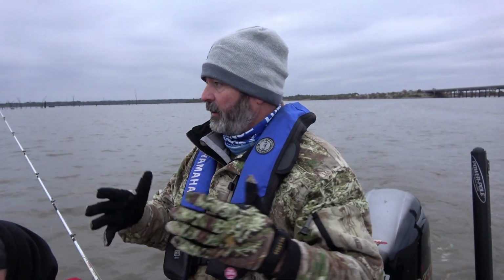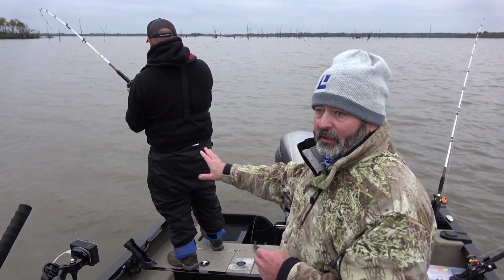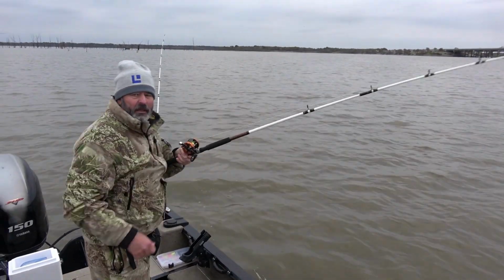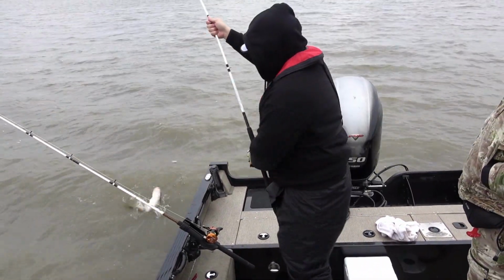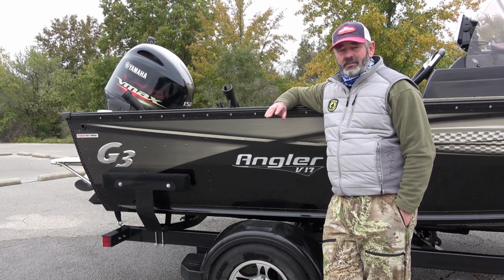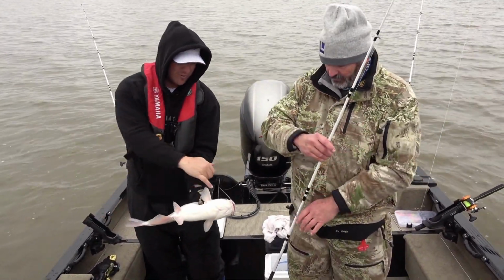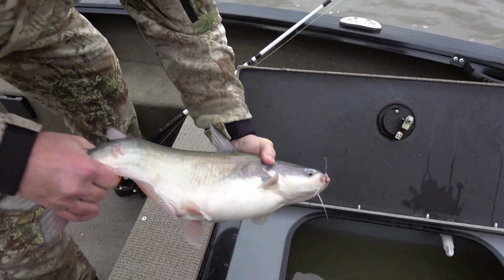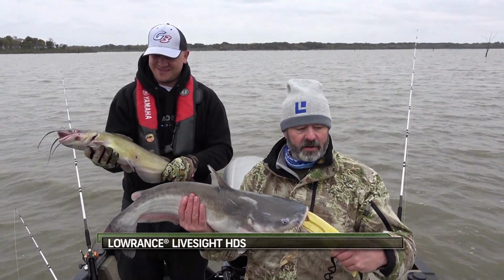Fishing Catfish Cruising Shallows On Halloween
Its near Halloween, the temps have dropped and the catfish are cruising the shallows to fatten up.  G3 Sportsman Scott Turnage invites Wes Yancey of Modern Outdoor Media for his first experience in catfishing.  The youngster meets the old veteran for a funny action packed trip.